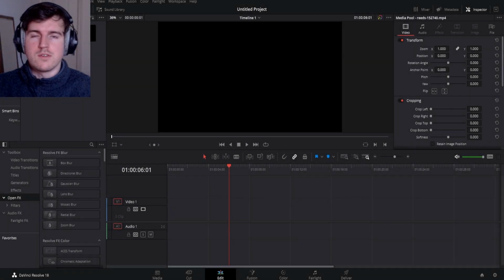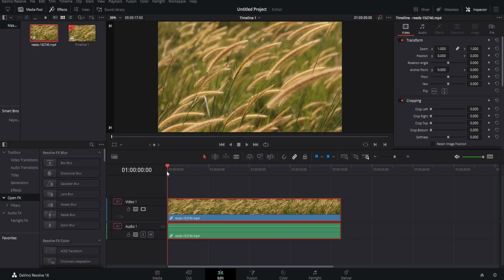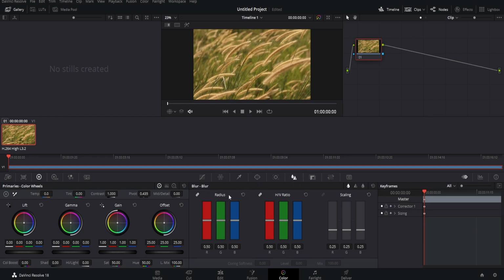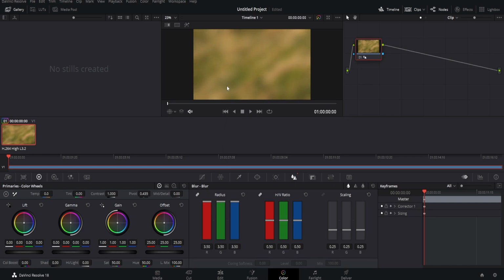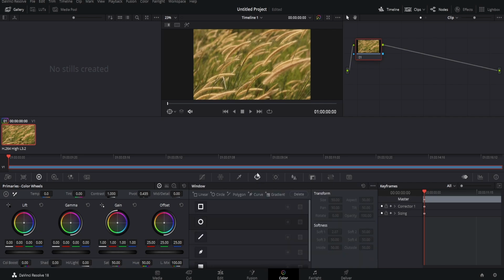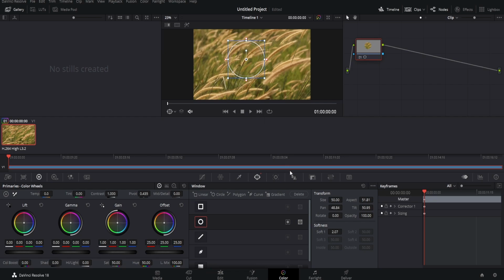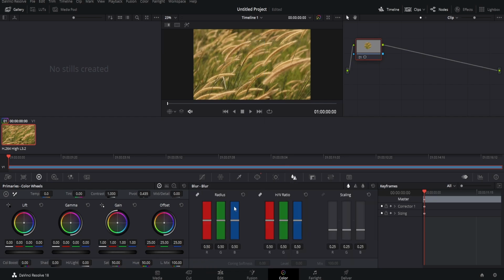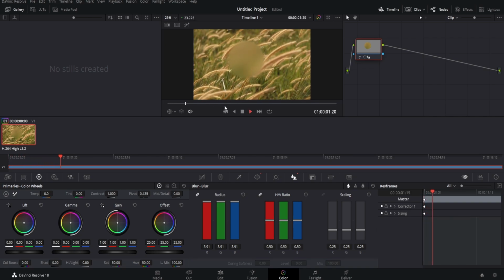How to blur in Davinci Resolve *FAST TUTORIAL*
How to blur davinci resolve tutorial

p.s. Thank you so much for supporting me!!